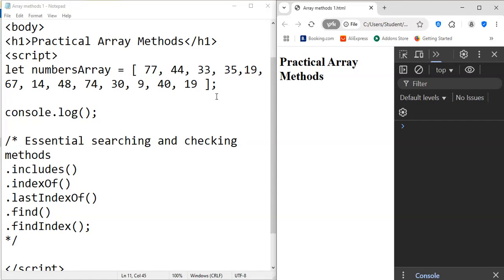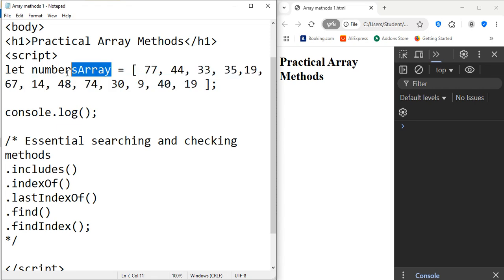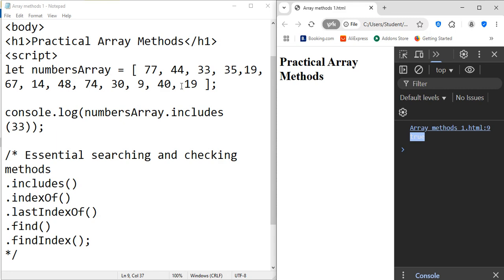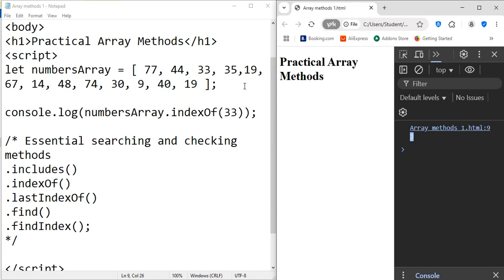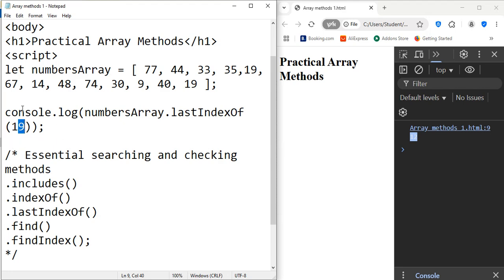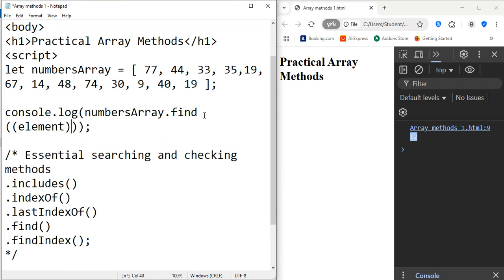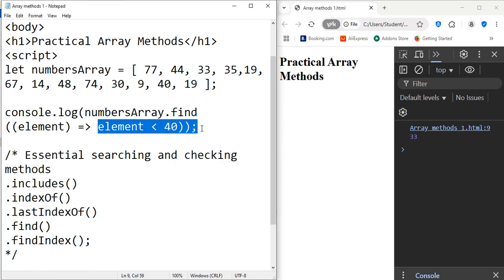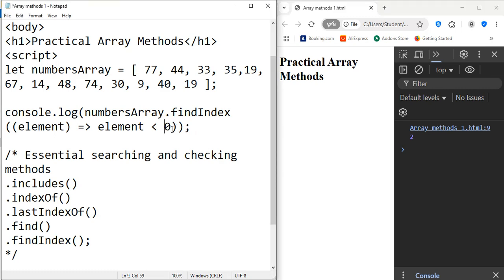JavaScript Searching and Checking Array Methods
Master JavaScript Array Search Methods in this practical tutorial! Learn how to efficiently find and check for values in your arrays with essential built-in methods. This video covers:

    .includes(): Quickly check if an array contains a specific value (returns true or false).

    .indexOf() & .lastIndexOf(): Locate the first or last occurrence of a value and get its index position.

    .find(): Use a condition (with arrow functions) to search for the first element that meets your criteria (e.g., element smaller than 20).

    .findIndex(): Discover the index of the first element that satisfies a given test condition.

Level up your JavaScript skills with these crucial array techniques for data validation, filtering, and complex logic. Perfect for beginners and intermediate coders!